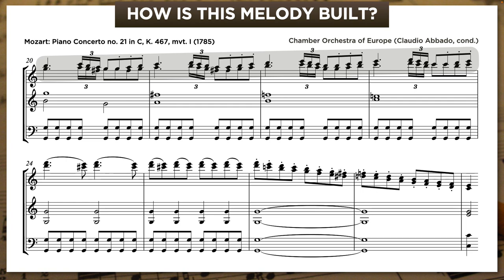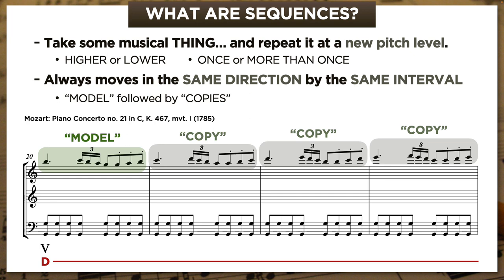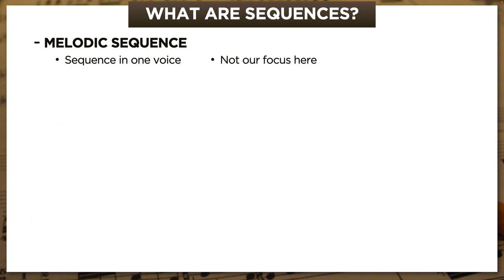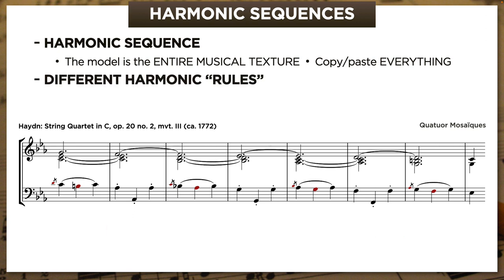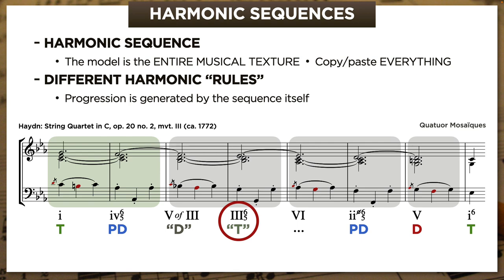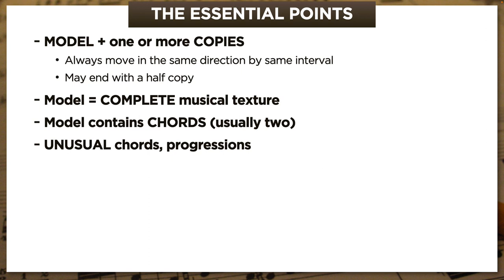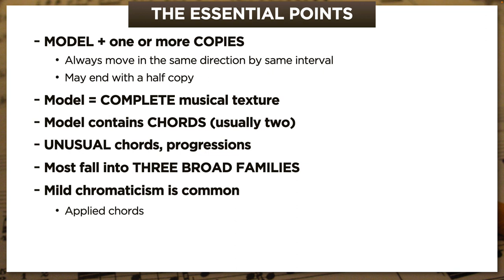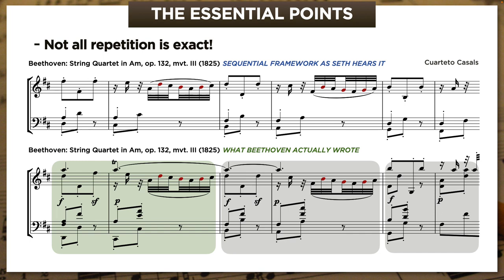Lesson 39: What are Sequences?